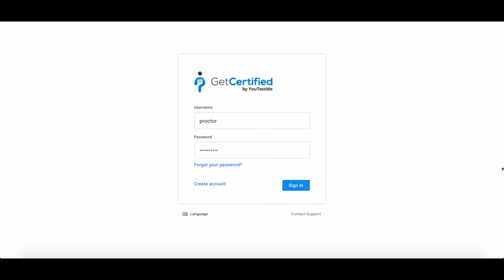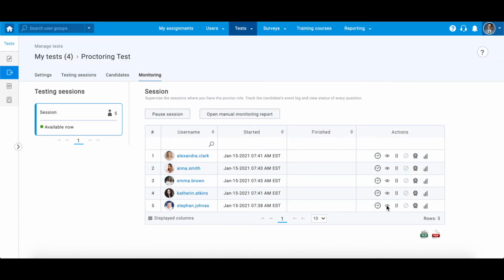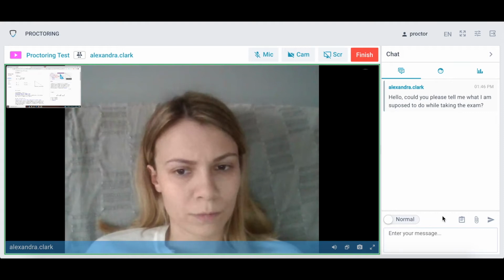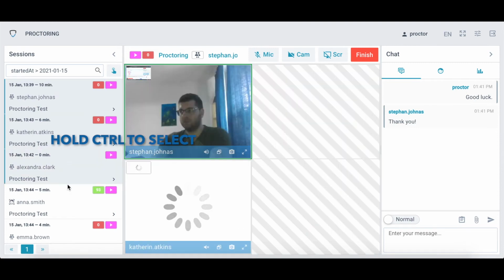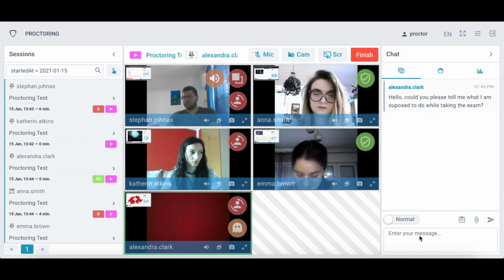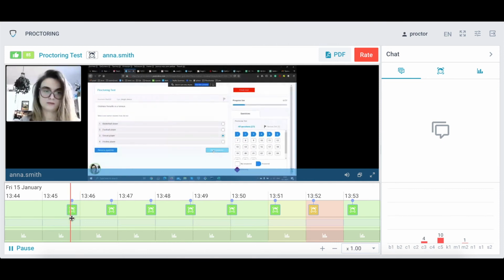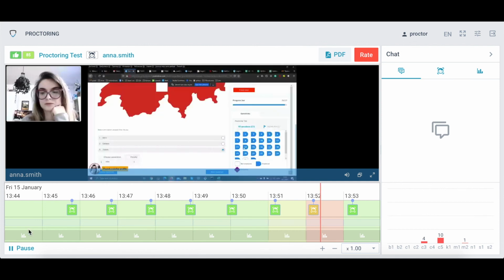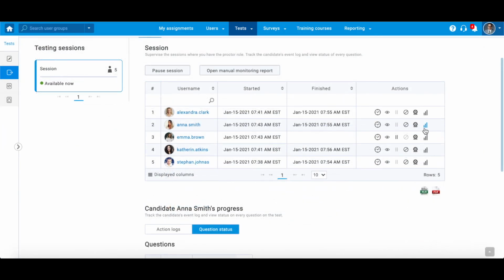YouTestMe GetCertified 10.2 - Online Proctoring (Proctor's Perspective)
Proctor's perspective of live and automated monitoring, and instructions on evaluating user behavior throughout online assessments